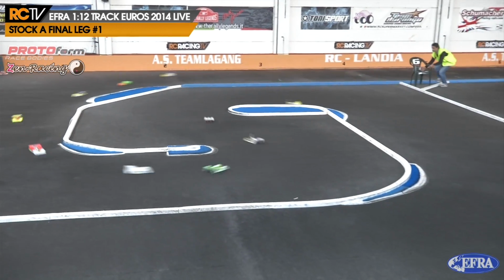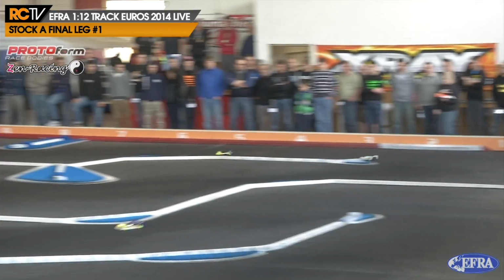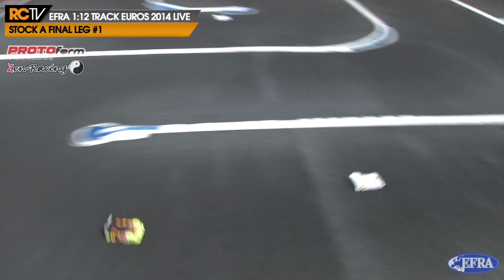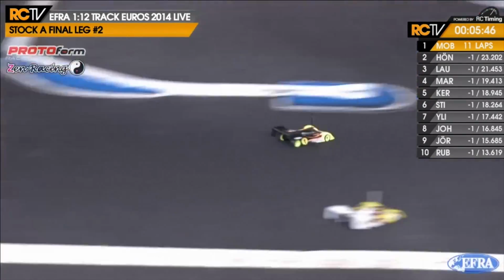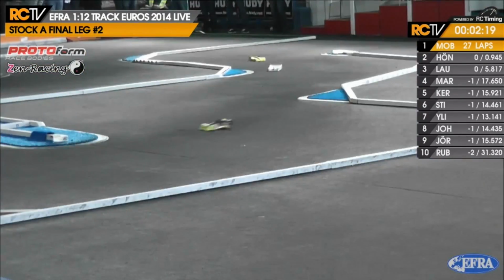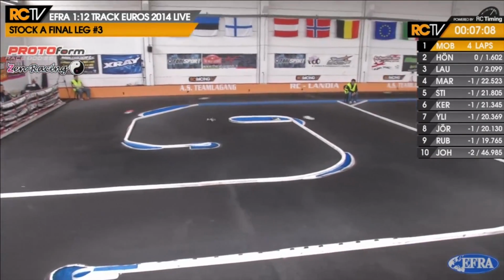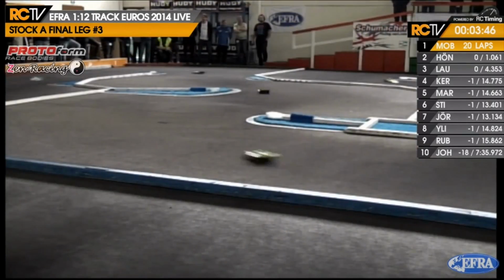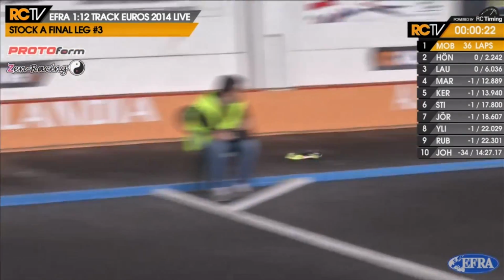EFRA 12th Euros - Stock Class - The Finals!!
All the action from the A finals of the Stock (10.5) class, that raced last weekend in Scandiano Italy - Can defending champion Markus Mobers hold onto his crown or will 2011 champion Hupo Honigl claim back his title?